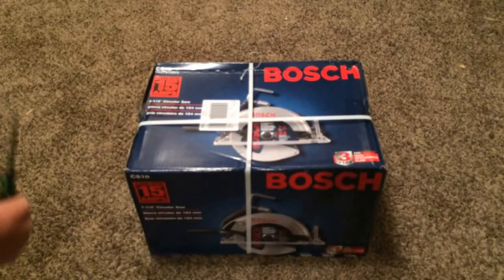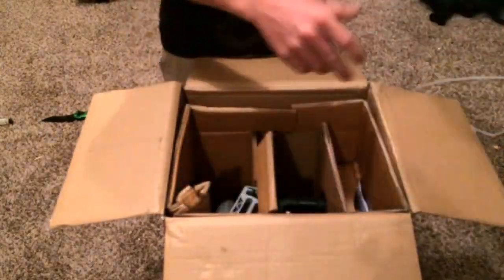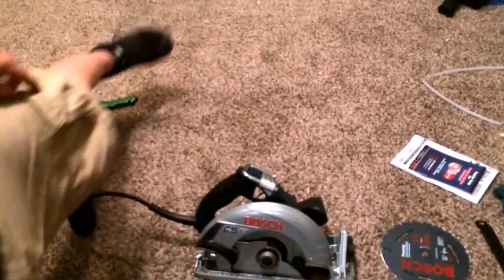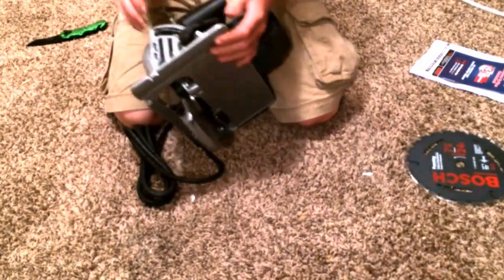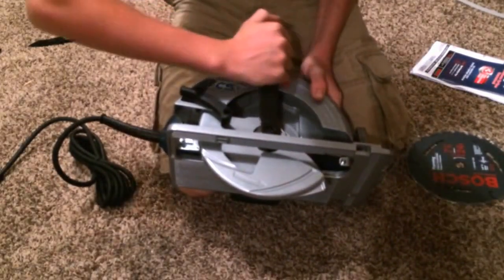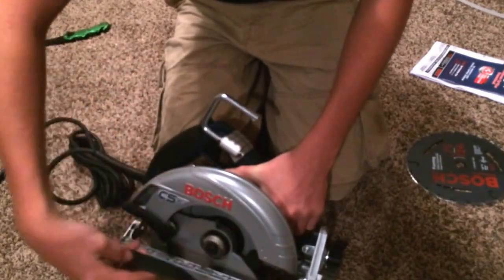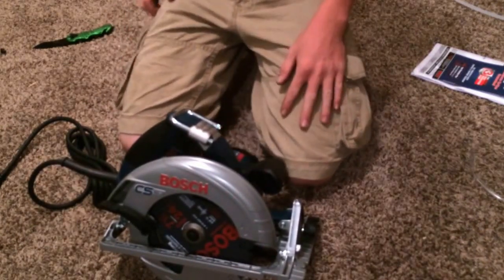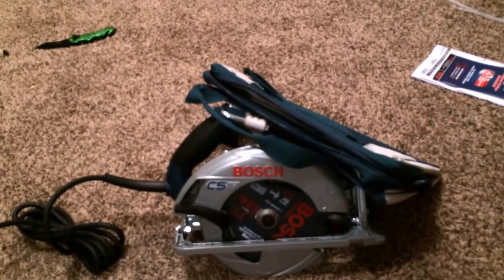Bosch cs10 circular saw review